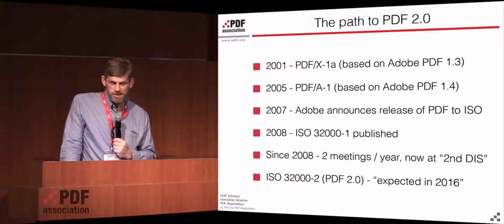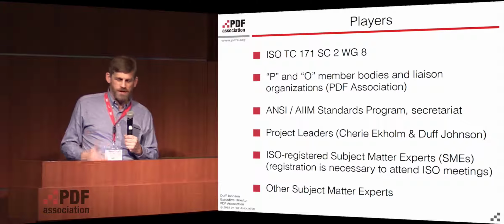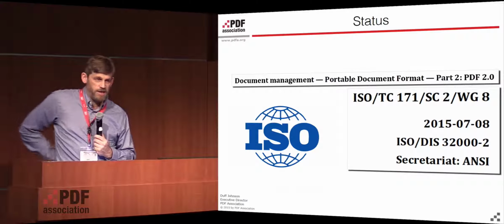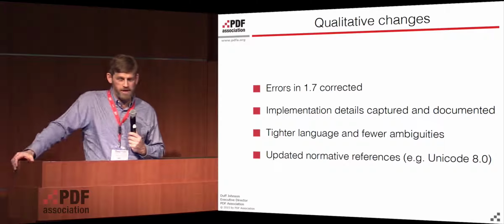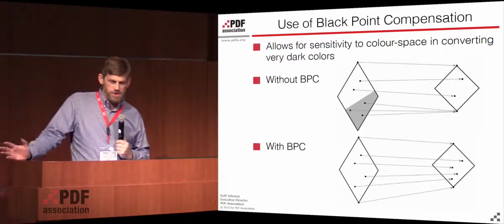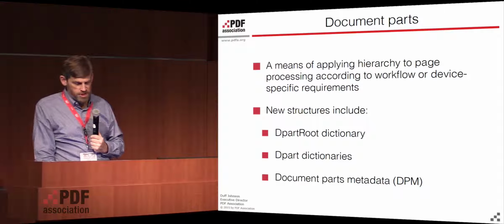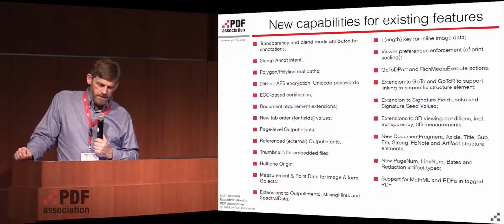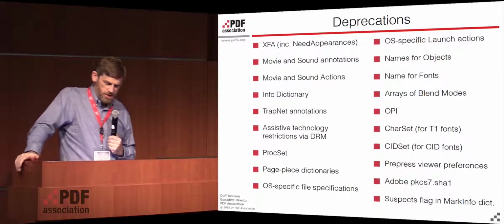What’s coming in PDF 2.0 - Duff Johnson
One of the two Project Leaders of the ISO committee developing ISO 32000-2 will provide an overview of the additions, deprecations, clarifications and other changes in the first fully post-Adobe specification for PDF.